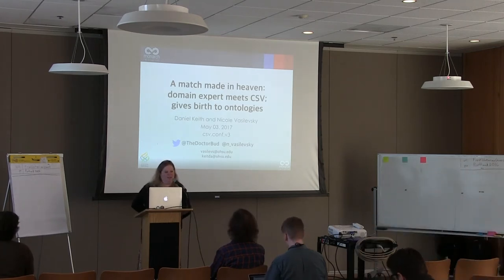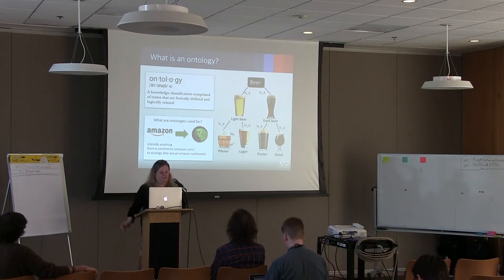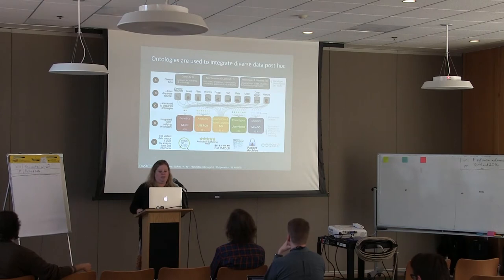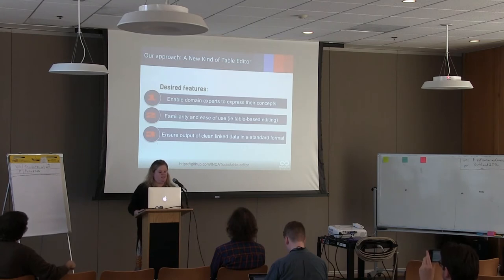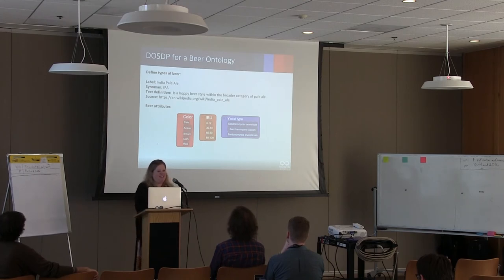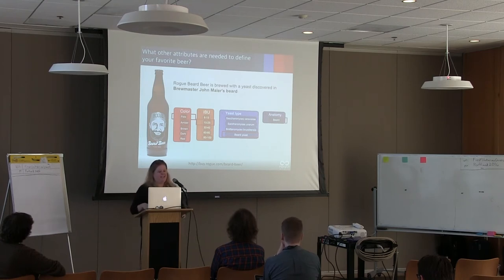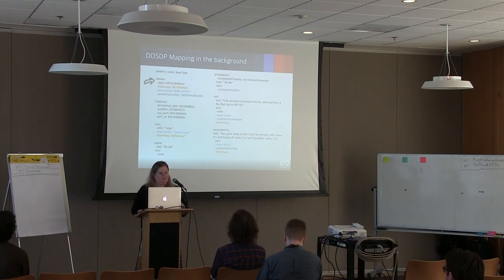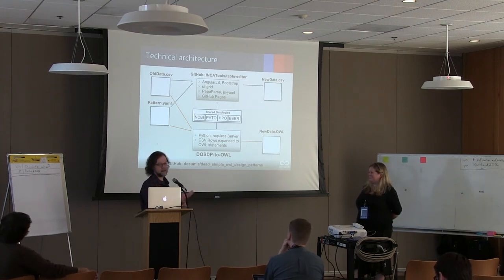Nicole Vasilevsky and Daniel Keith - CSVConf 2017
A match made in heaven: domain expert meets csv; gives birth to ontologies